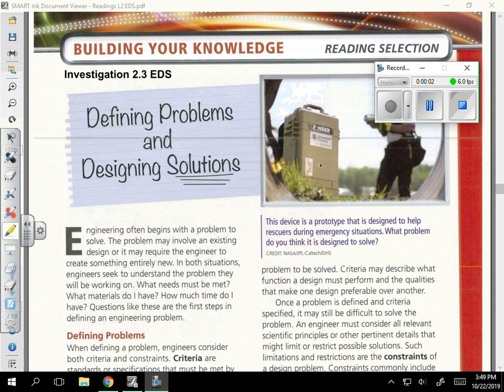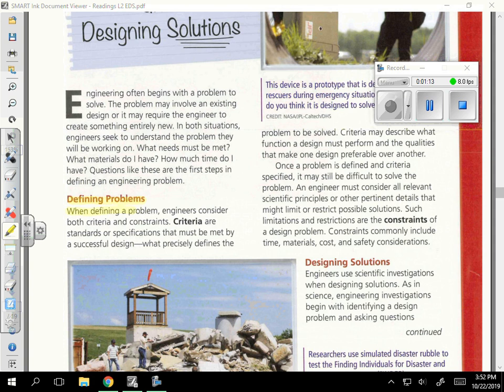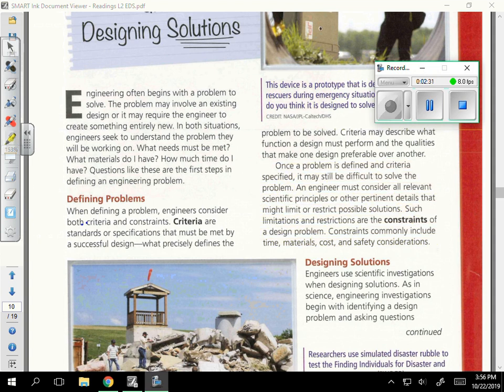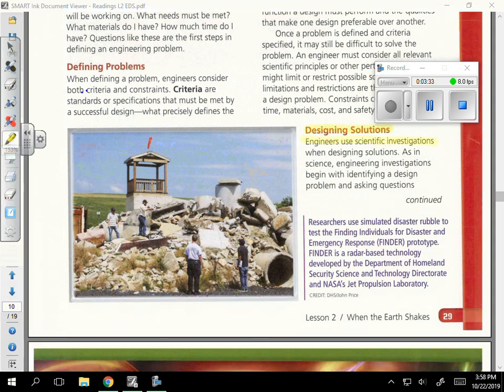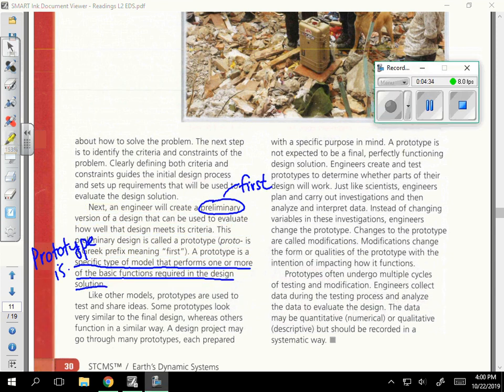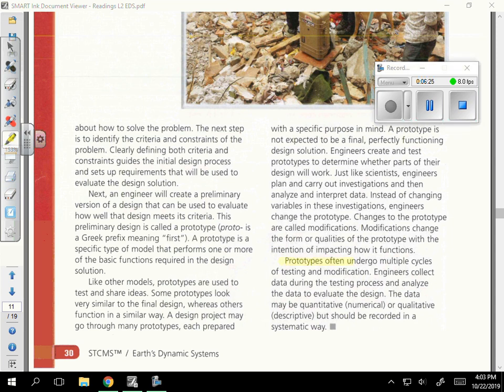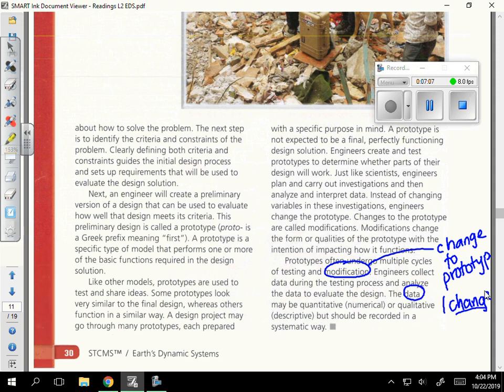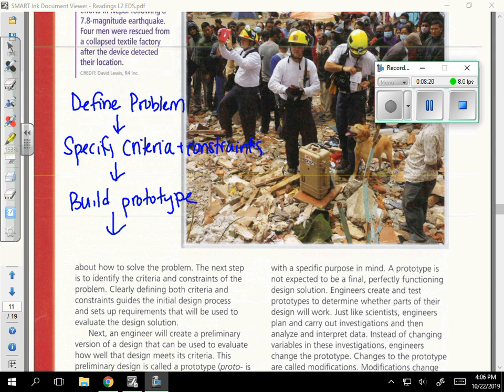Recorded Reading 2 3 Defining Problems Designing Solutions EDS 19 20